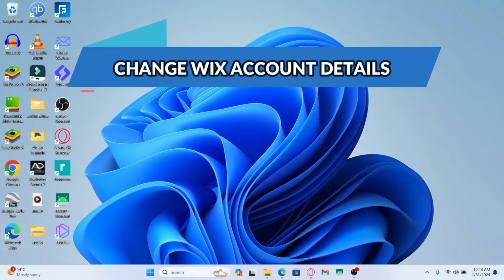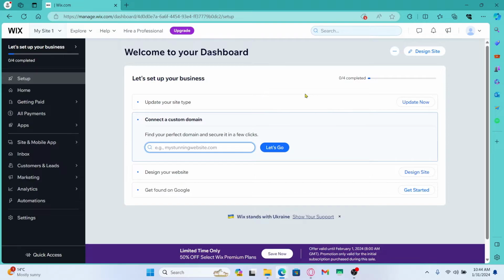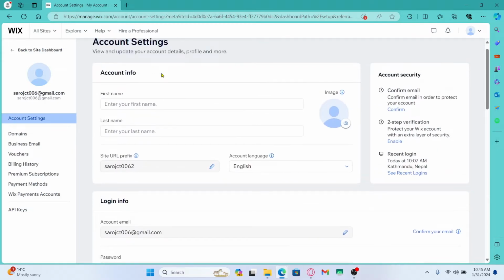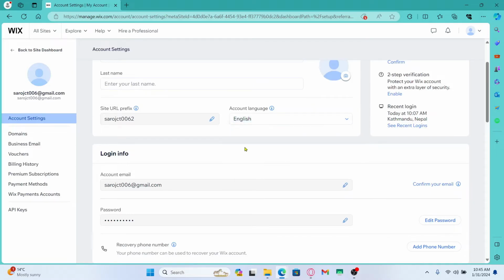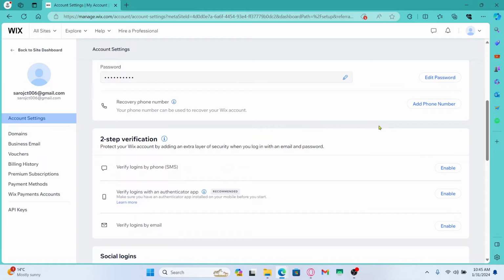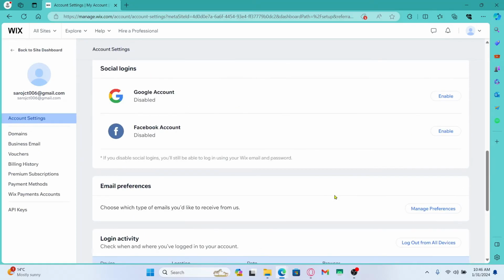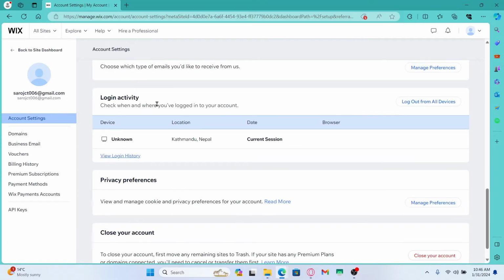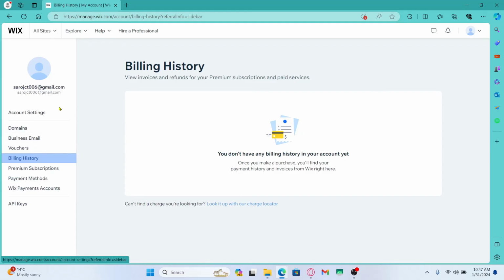How to Change Your Account Details on Wix? Update Your Wix Account Information on PC (2024)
Ready to update your Wix account details and keep everything in sync? In today's tutorial, we'll walk you through the step-by-step process of changing your account details on Wix. Whether you've recently moved, changed your email, or just want to keep your information up-to-date, this guide will make the process a breeze.